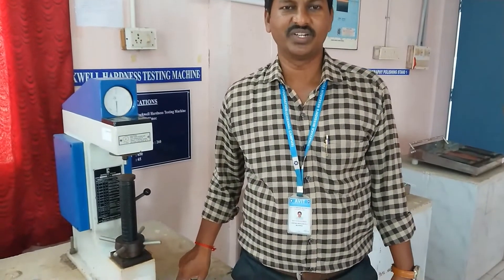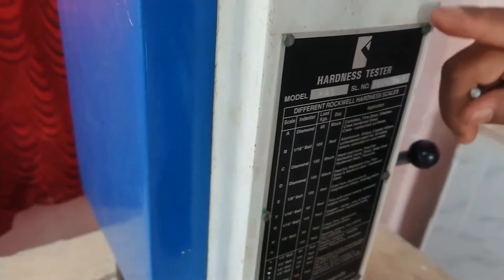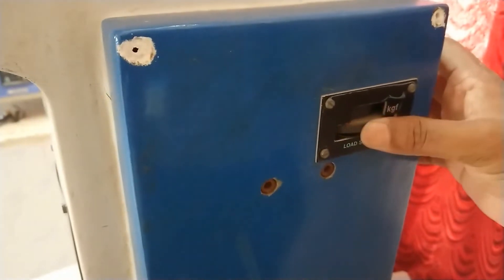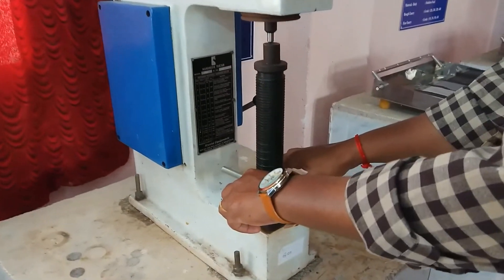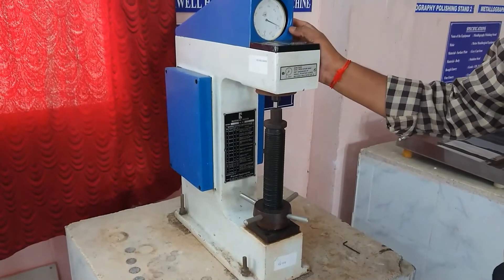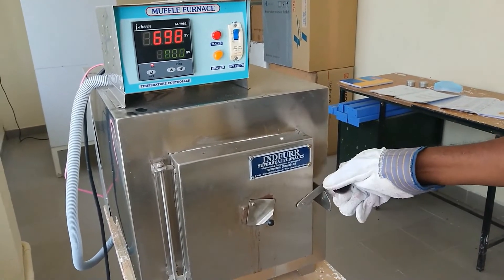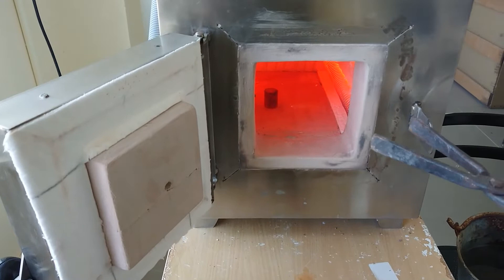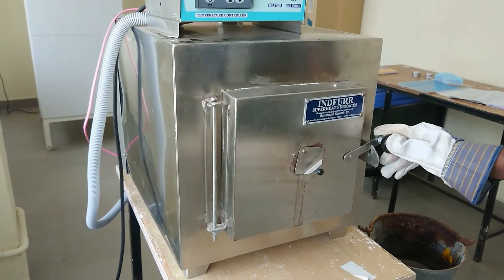Tempering Heat Treatment Experiment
Tempering, Heat Treatment, Rockwell Hardness, Muffle furnace